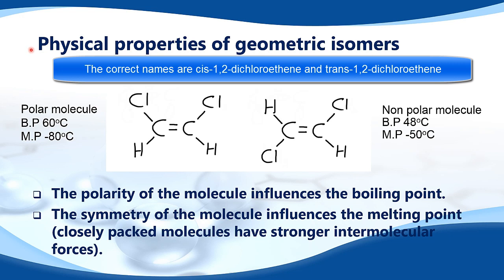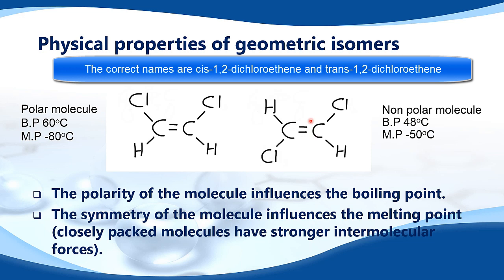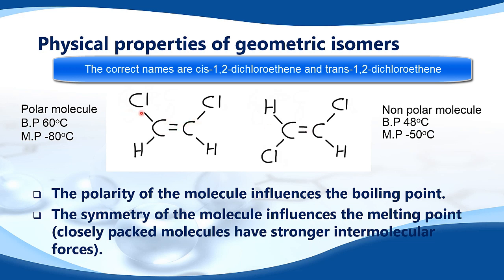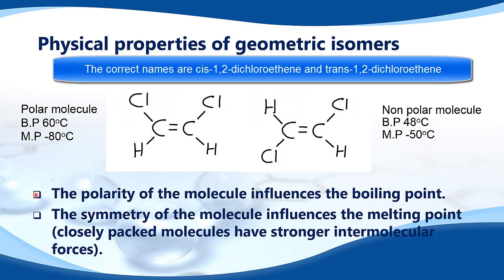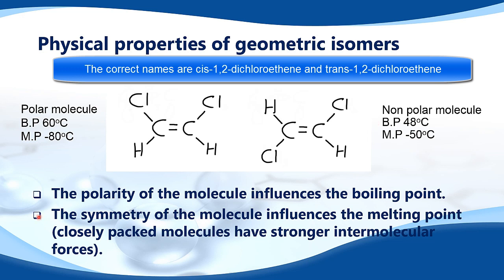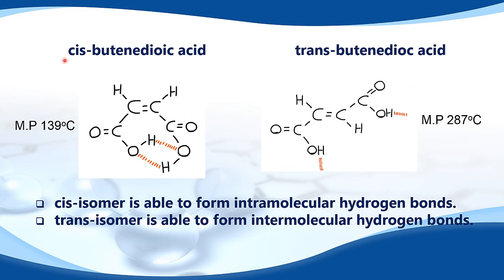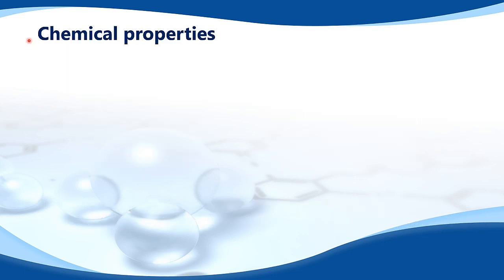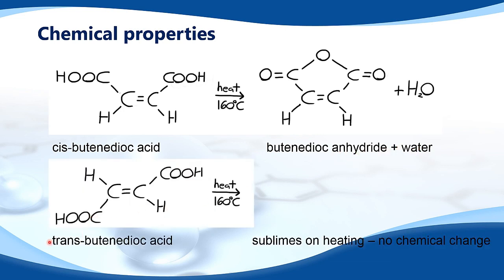20.6.4 Explain the difference in the physical and chemical properties of geometrical isomers.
20.6.4 Explain the difference in the physical and chemical properties of geometrical isomers.